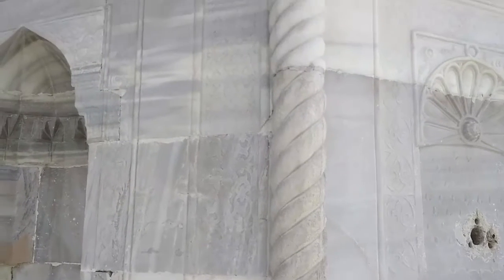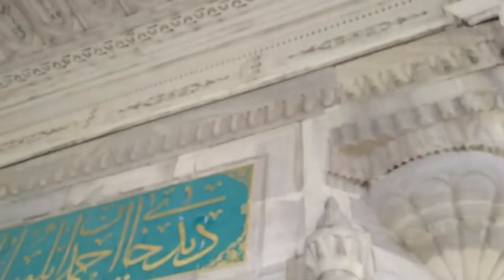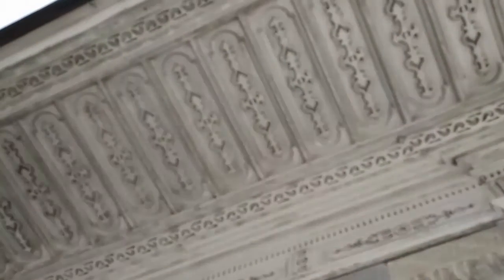Fountain of Ahmet III (Shortly)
The Fountain of Sultan Ahmed III in Üsküdar (Turkish: Üsküdar III. Ahmet Çeşmesi) is an 18th-century public water fountain built by Ottoman sultan Ahmed III in the Ottoman rococo architecture and situated in the grand square of Üsküdar in Istanbul, Turkey.

The construction date of the fountain can be calculated from the inscriptions by the Abjad system, which assigns numerical values to Arabic letters for purposes of numerology. The calculated value of AH 1141 in Islamic calendar, which was in use in the Ottoman Empire, corresponds to AD 1728–1729.